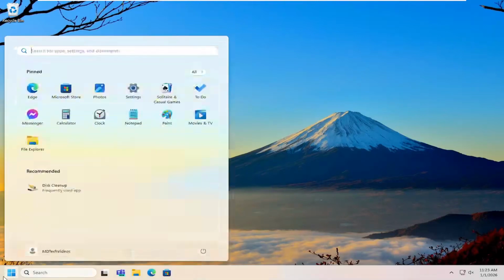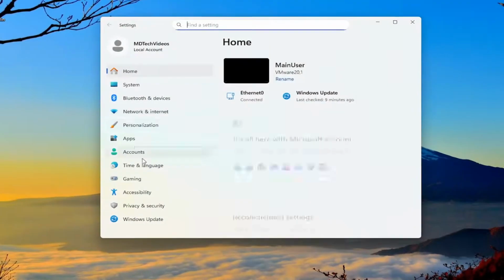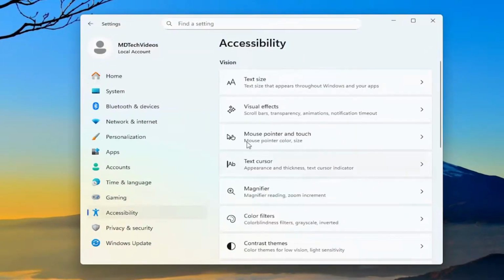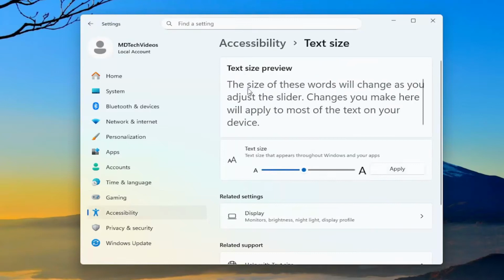How To Make Text Size Larger on Toshiba Laptop [Guide]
Making the text size larger on a Toshiba laptop can improve readability, making it easier to navigate through documents, apps, and websites. This tutorial provides a simple step-by-step guide on how to adjust the text size across various elements such as menus, desktop icons, and application windows. Increasing the font size reduces eye strain and enhances the overall user experience, especially for those who need larger text for better visibility. The guide ensures that you can make these adjustments quickly without impacting other system settings.

Issues addressed in this tutorial:
make text size larger Toshiba laptop
adjust text size
change font size Toshiba
display settings Toshiba laptop
font size customization
Toshiba laptop settings
Windows 11 text adjustments
improve screen readability
font size adjustments Windows 11

Increasing the text size on your Toshiba laptop can enhance usability, particularly for those who have difficulty reading smaller text. This tutorial walks you through how to easily adjust text size, improving visibility and reducing strain on your eyes. Whether you're browsing, working on documents, or managing apps, resizing the text ensures that everything is clearer and more comfortable to read. By following the steps in this guide, you can tailor your Toshiba laptop’s display for a more accessible and personalized user experience.